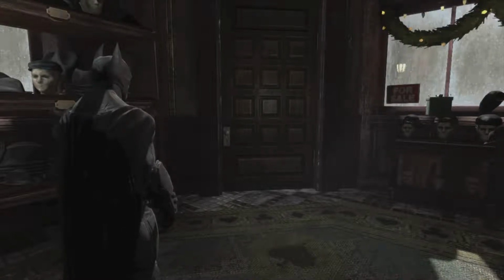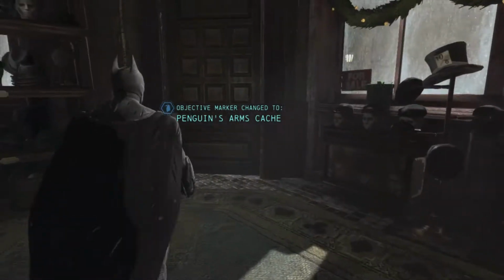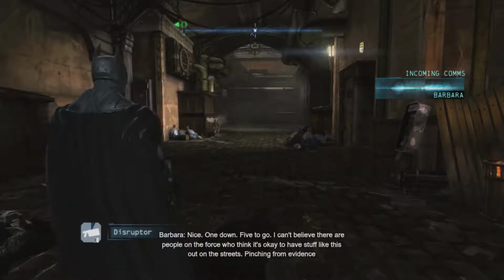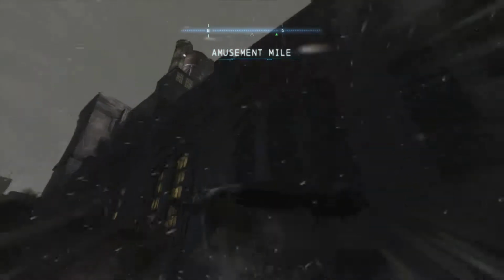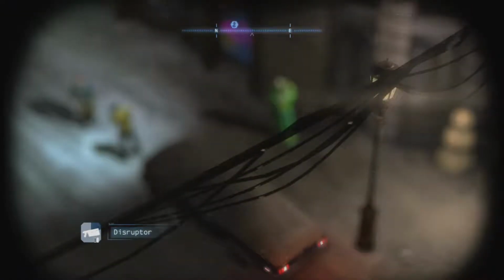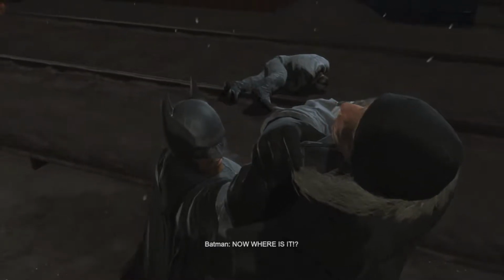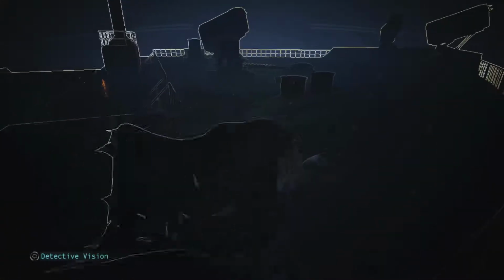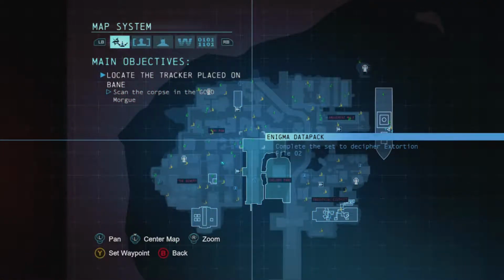Legacy | Batman: Arkham Origins | 25 | "Penguin's Weapon Caches (Part 1)"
There's about to be a supply & demand issue.

►Want a sneak peak of what we're going to play? Have a suggestion? Check out the spreadsheet and leave your requests!

So, what is Batman: Arkham Origins?

"Batman: Arkham Origins is a 2013 action-adventure video game developed by Warner Bros. Games Montréal and released by Warner Bros. Interactive Entertainment. Based on the DC Comics superhero Batman, it is the successor to the 2011 video game Batman: Arkham City and is the third installment in the Batman: Arkham series.

Set five years before Batman: Arkham Asylum , a bounty is placed on Batman by crime lord Black Mask, drawing eight of the world's greatest assassins to Gotham City on Christmas Eve. The villains take advantage of the chaos to launch nefarious schemes, while Gotham City police try to apprehend Batman."